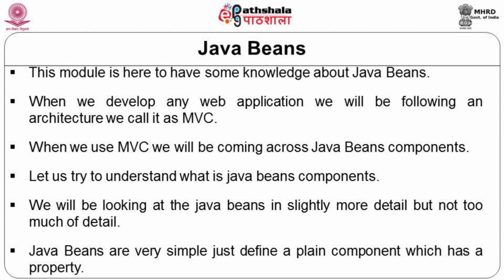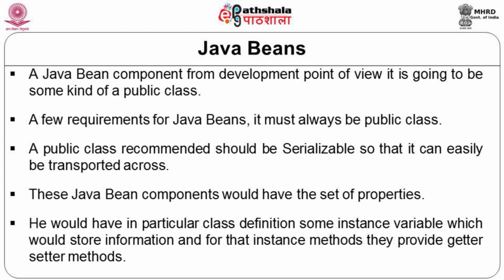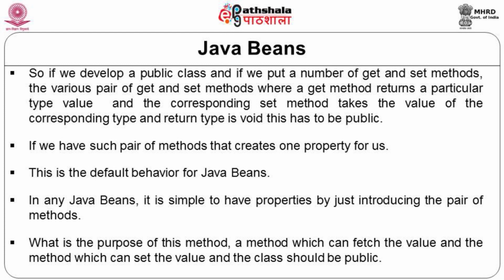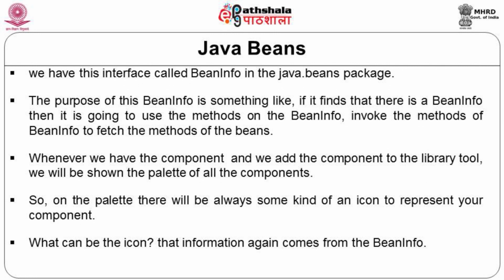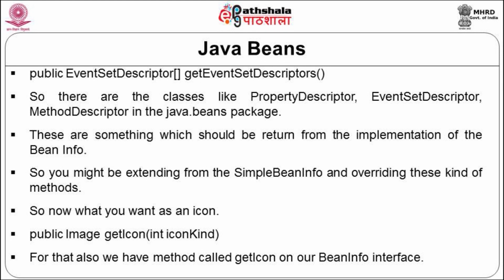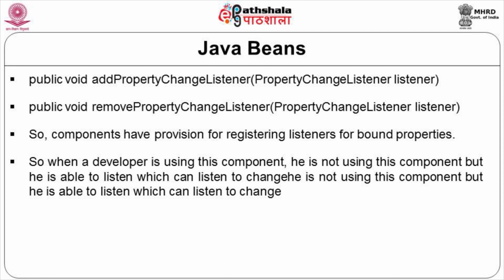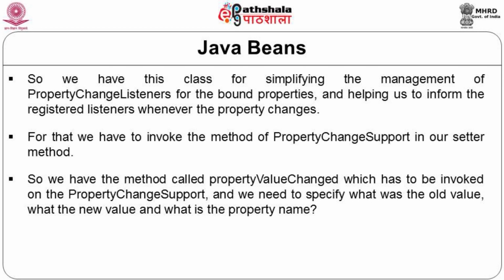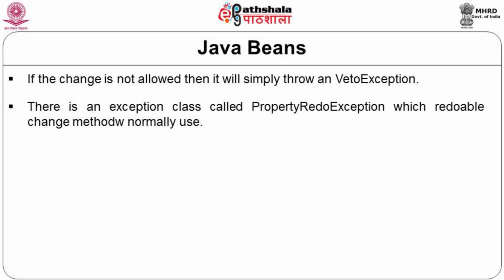Java Beans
Subject:Information Technology